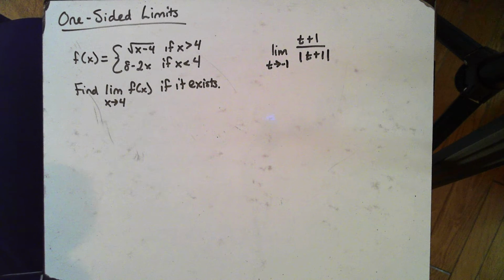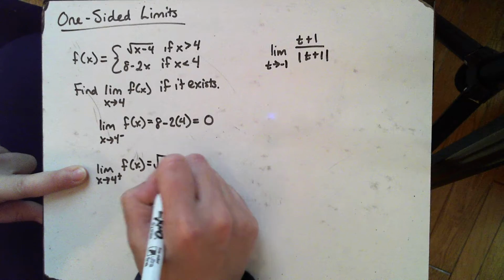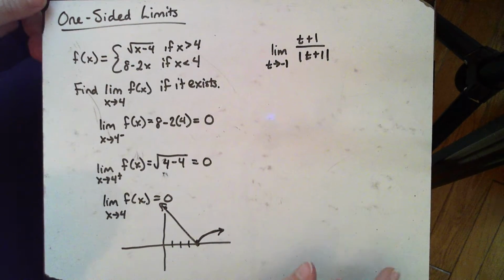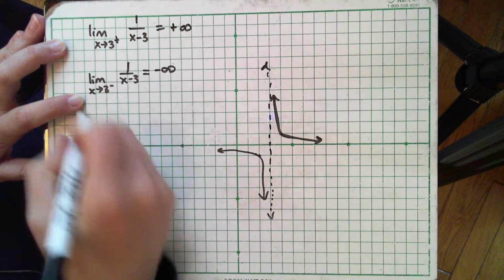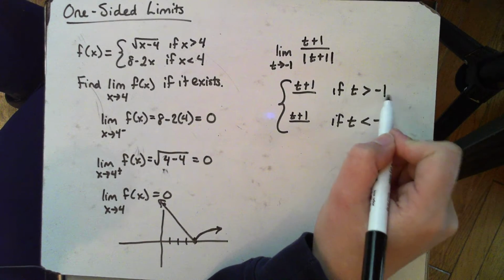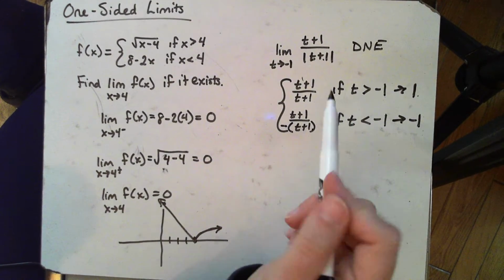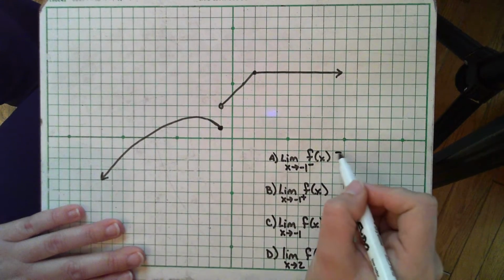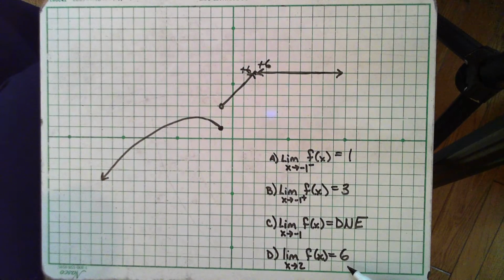Chapter 1: Left and Right Hand Limits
This video reviews various examples that apply left and right hand limits.  It includes finding a general limit of a piecewise function, a limit involving absolute values, a limit of a rational function, and limits involving the graph of a piecewise function.